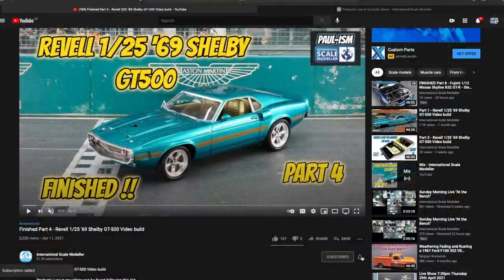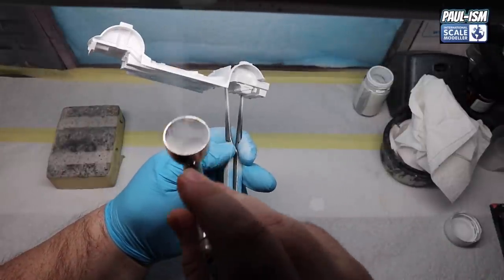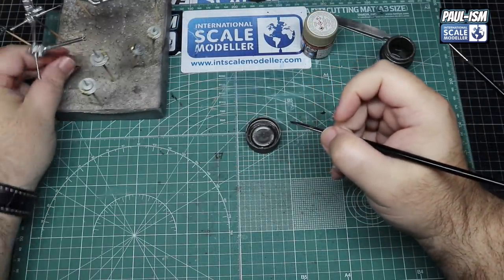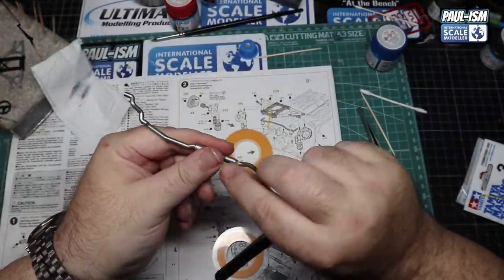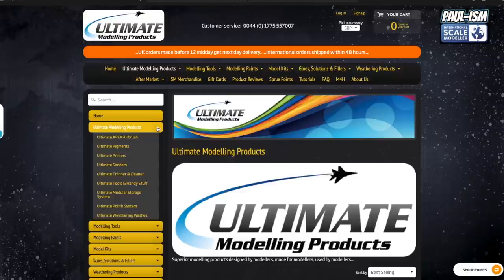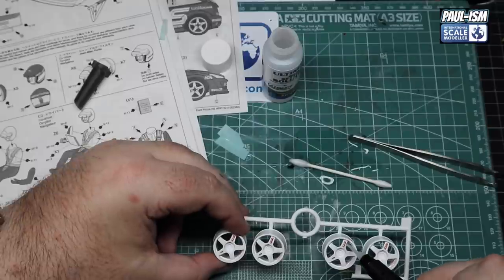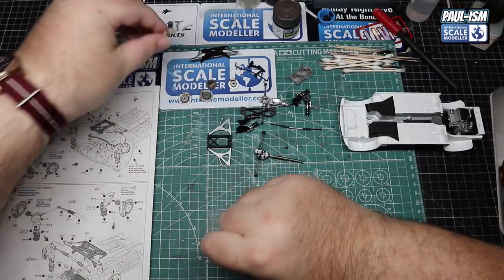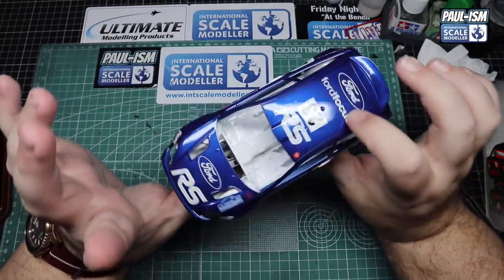Part 2 - Tamiya Ford Focus RS WRC '02 Video Build